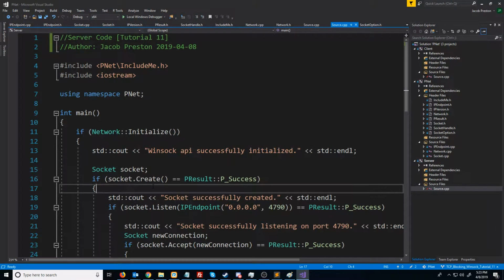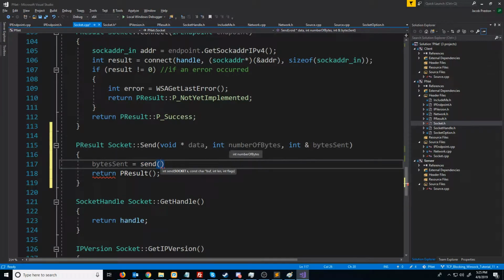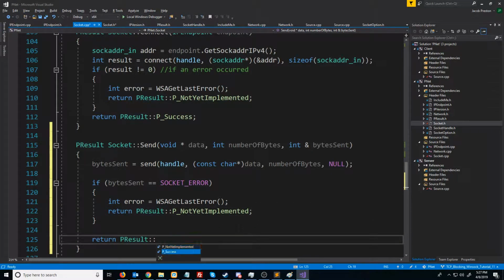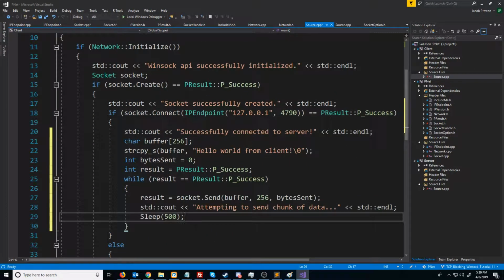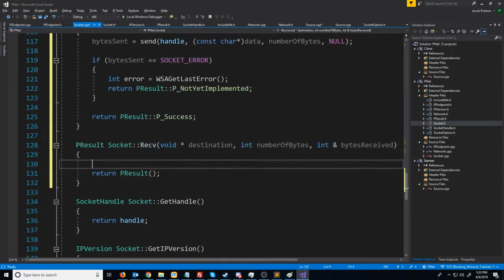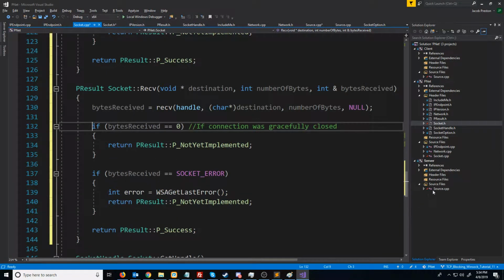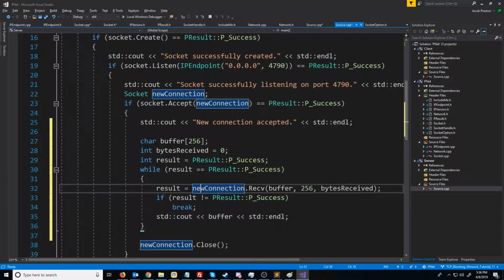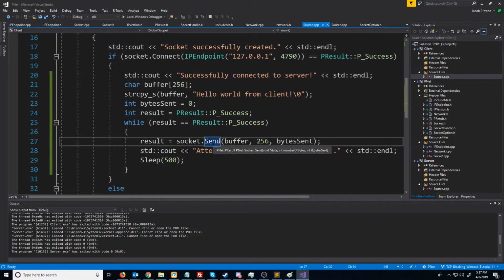C++ Blocking Sockets Networking [Winsock] Tutorial 11: Sending and Receiving Data